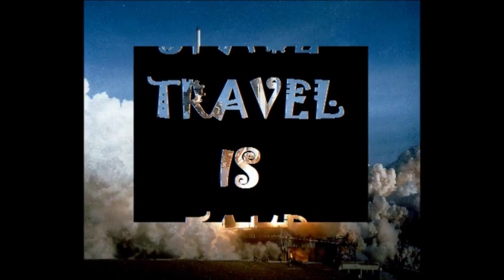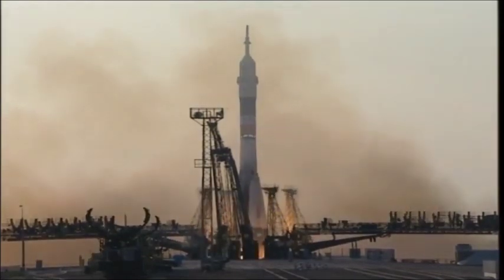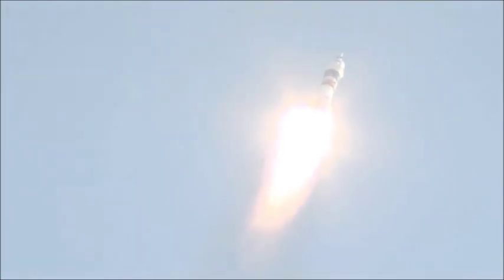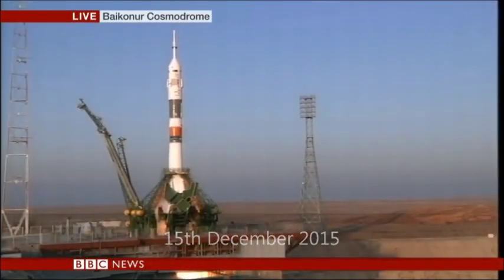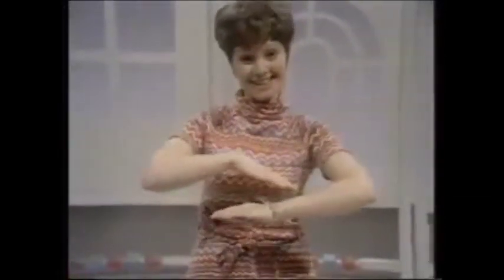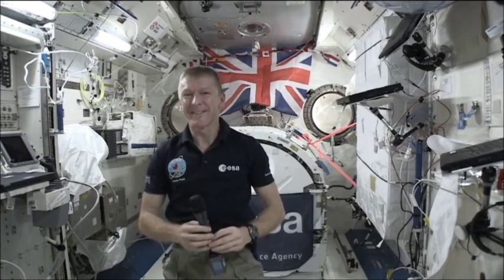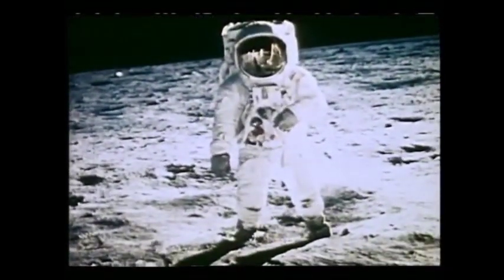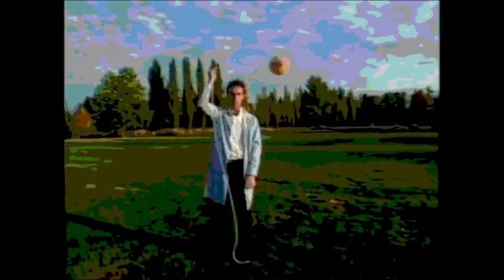What if... SPACE TRAVEL IS FAKE?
If you discovered that space travel was an elaborate illusion, a clever magic trick, or, even worse, a deception designed to manipulate your very thoughts in order to control you. how would that make you feel?

Imagine the implications if space travel really IS fake!